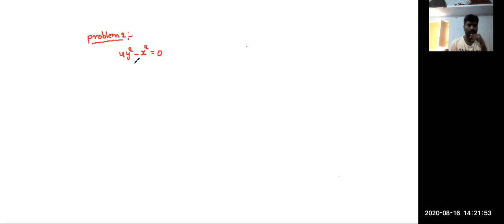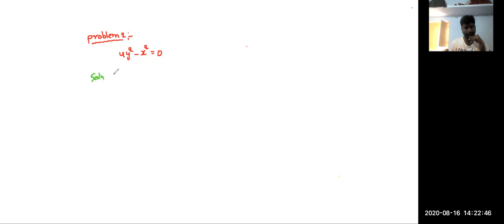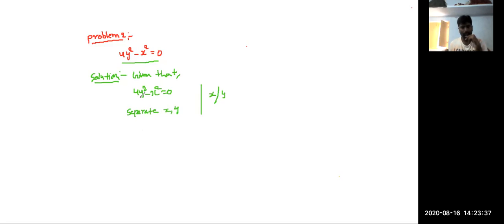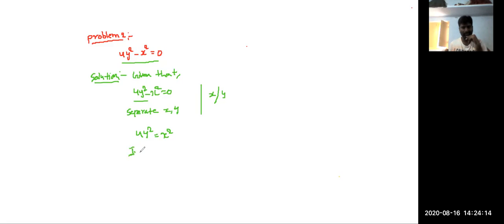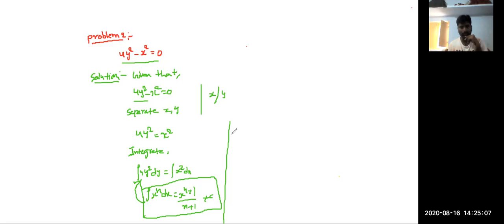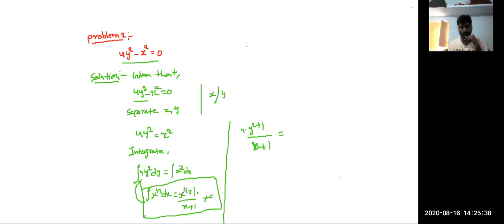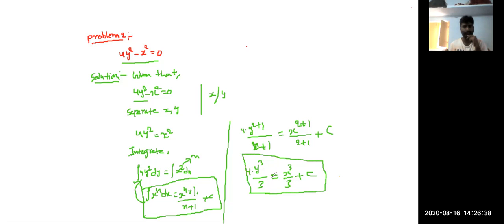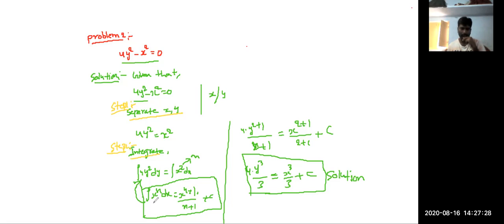onlinemathtutor Online Math Tutor|Calculus online math tutor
Kishore Reddy Math Youtube videos on Calculus, Calculus 3